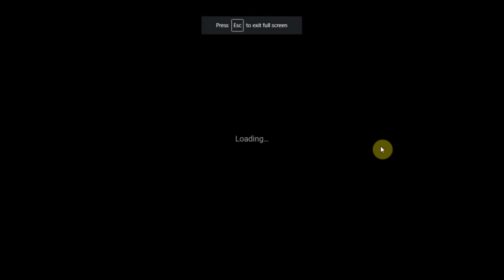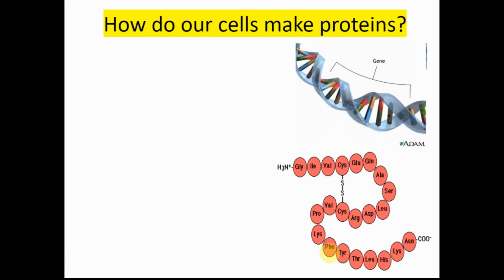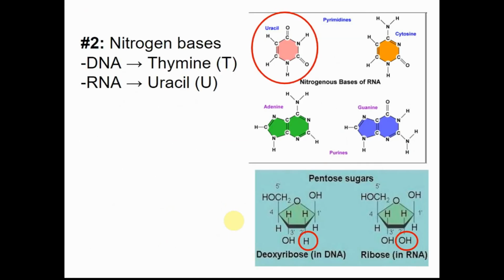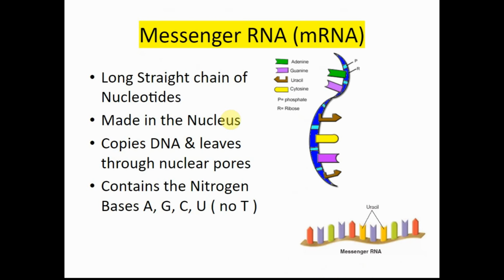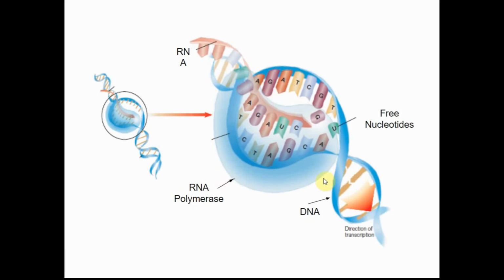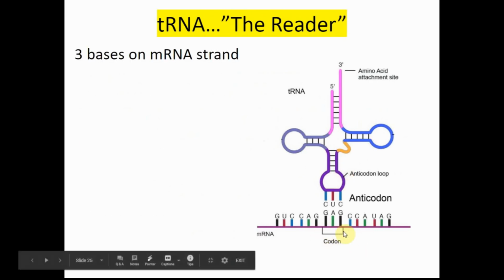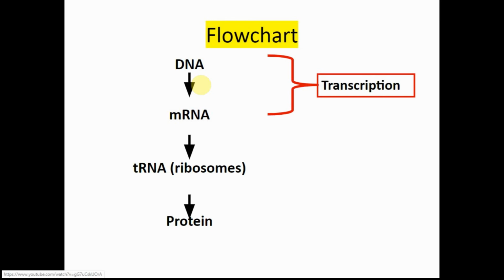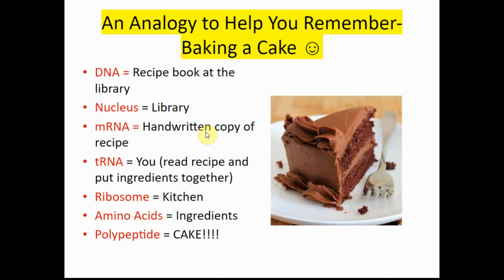Protein Synthesis and Mutations - Part 1